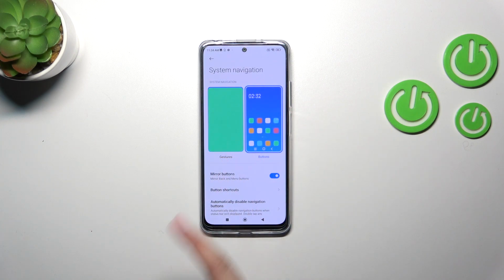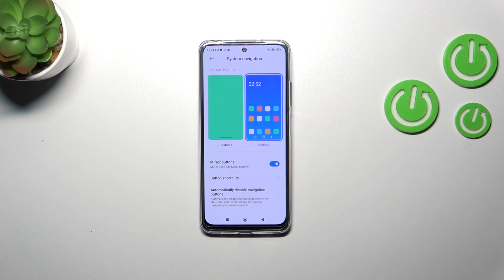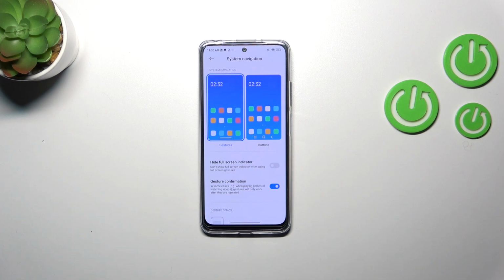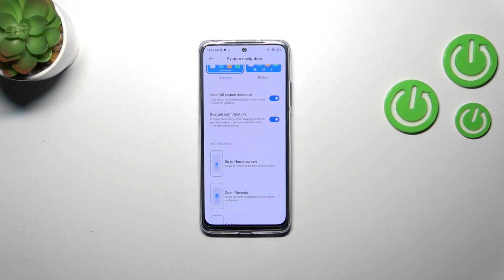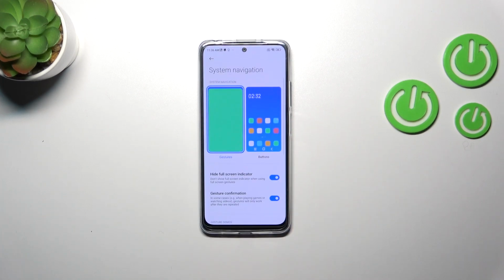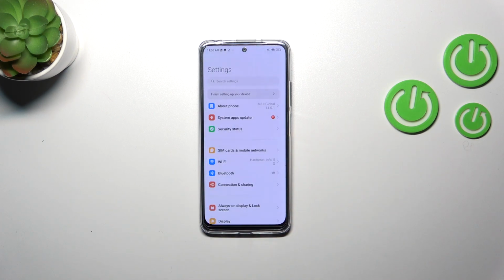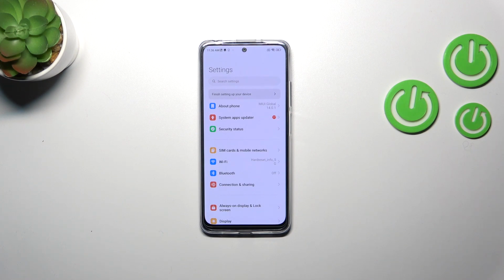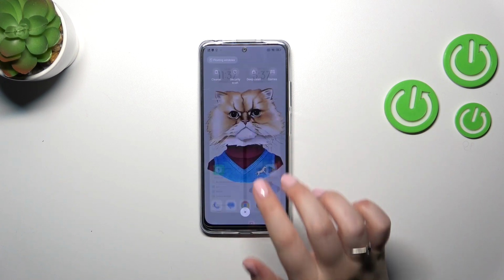How To Set Gesture Navigations On XIAOMI Redmi Note 12S | 3 Buttons & Gesture Navigations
In this informative video, you'll discover how to set up gesture navigations on your XIAOMI Redmi Note 12S, giving you a more intuitive and seamless navigation experience. Whether you prefer the traditional 3-button navigation or want to explore the modern gesture-based navigation system, this tutorial will guide you through the process step by step.

Setting up gesture navigations on XIAOMI Redmi Note 12S
Switching between 3-button and gesture navigations on Redmi Note 12S
How to enable gesture controls on XIAOMI device
Configuring navigation settings on Redmi Note 12S
Using gesture navigations on XIAOMI Redmi Note 12S
Customizing navigation options on Redmi Note 12S